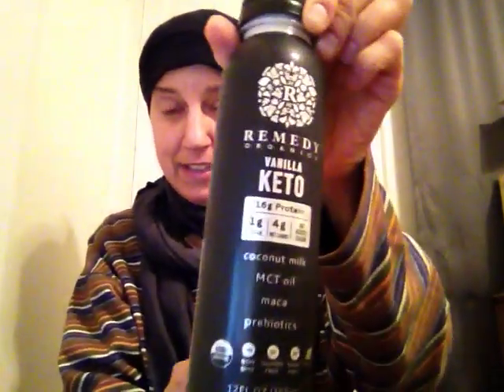Remedy Organics: Plant-Based Beverages with Functional Ingredients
FYI: I could not find vanilla on the list of ingredients on the bottle, but I looked again and said "natural flavor," so I gather that is vanilla.

If you are looking for some great immune boosting supplements to keep yourself healthy and learn more about this company, check out this

Another great company, Wildly Organic™, by Wilderness Family Naturals, sells many different types of organic coconut products, dried fruit, raw-soaked-dried organic nuts and other superfoods.

Also share my videos on your social media outlets such as Facebook, Twitter, Pinterest, etc.

These statements have not been evaluated by the FDA. This product(s) is/are not intended to diagnose, treat, cure, or prevent any disease. Advice and recommendations given in this channel or in personal consultation by phone, email, in-person, online coaching, or otherwise, is at the reader’s sole discretion and risk. You should see a qualified, licensed doctor before starting any skin care, nutritional, diet, stretching, and/or exercise program.  Information presented on this channel is not to be interpreted as some kind of attempt to prescribe or practice medicine. You are advised to investigate and educate yourself about any health related actions and choices you make.  By using this information/channel/website, you assume total responsibility and liability for your own health and actions.